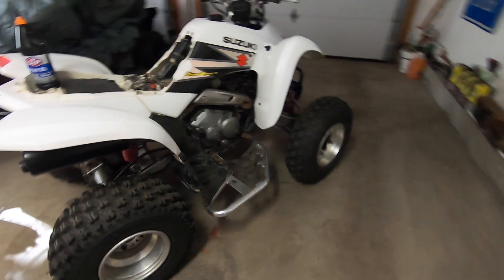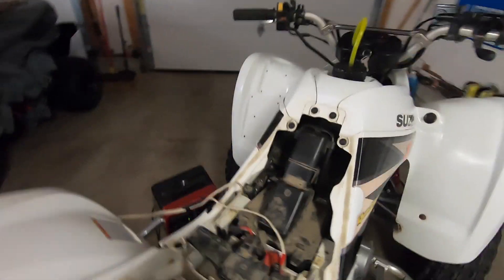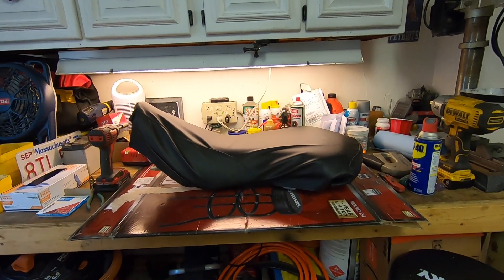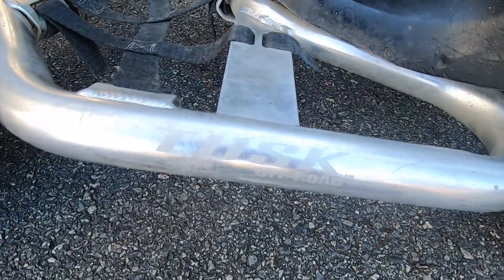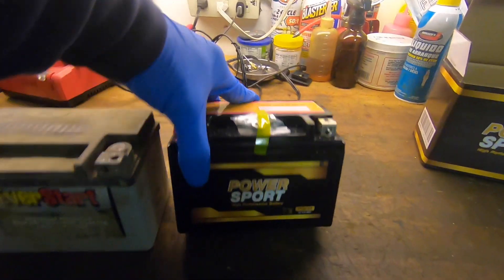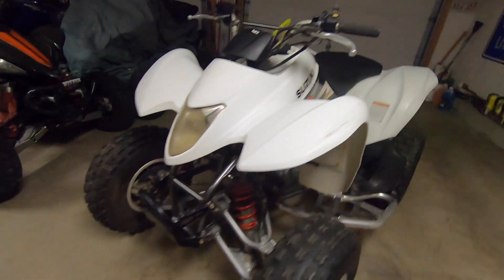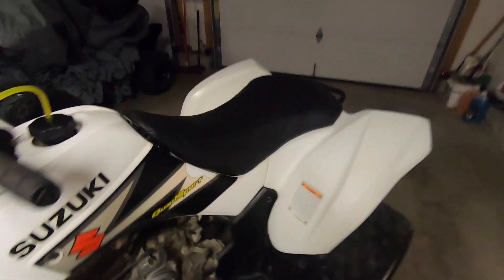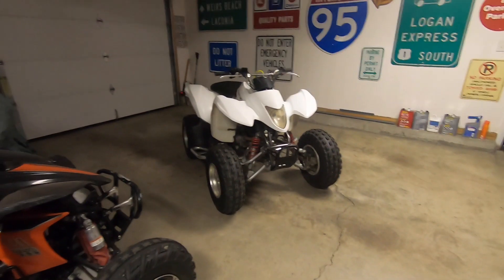2004 Suzuki LTZ250 Video 5